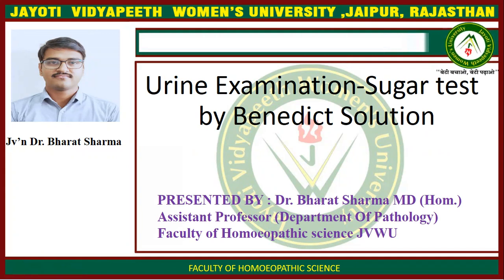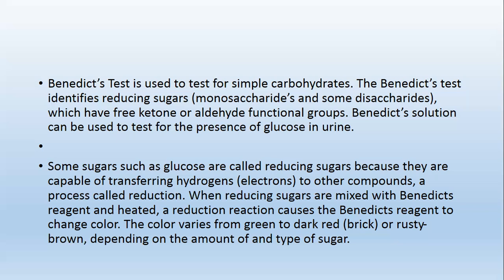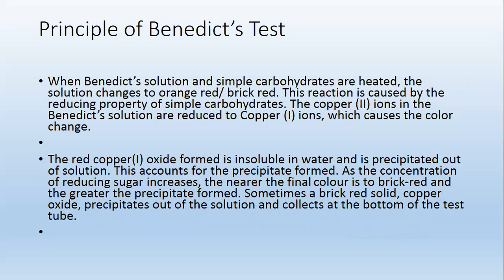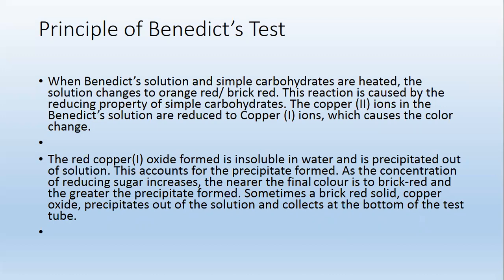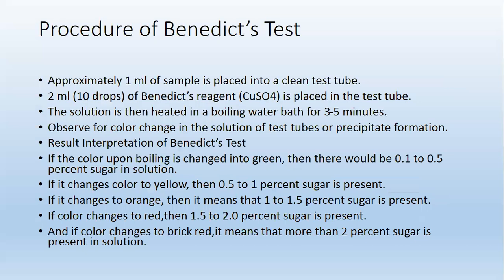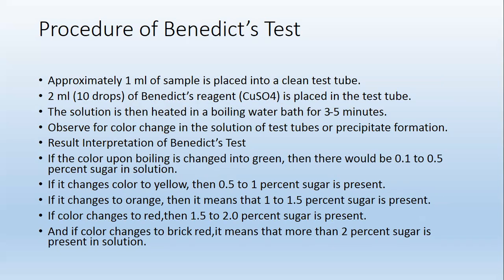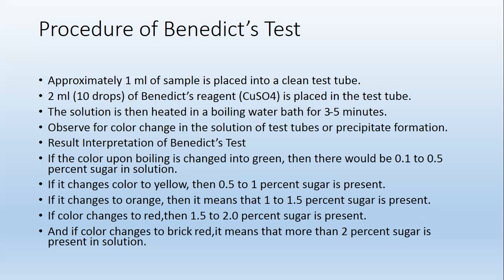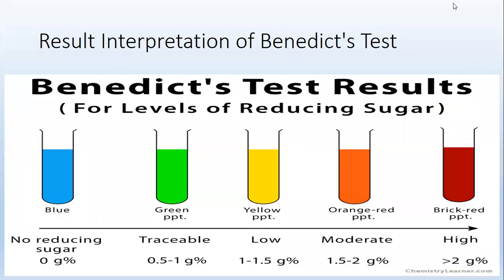JAYOTI VIDYAPEETH- FHS- Pathology Practical- Urine Examination-Sugar test by Benedict Solution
TOPIC NAME- Urine Examination-Sugar test by Benedict Solution